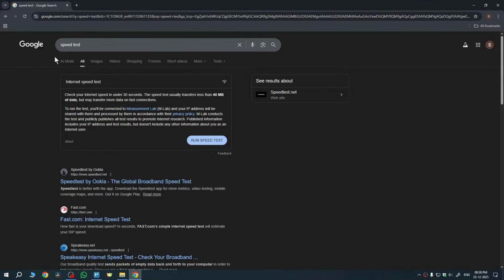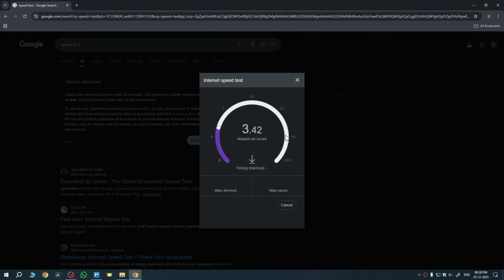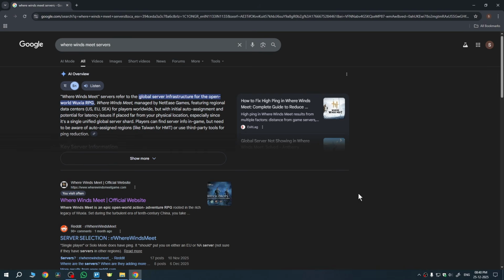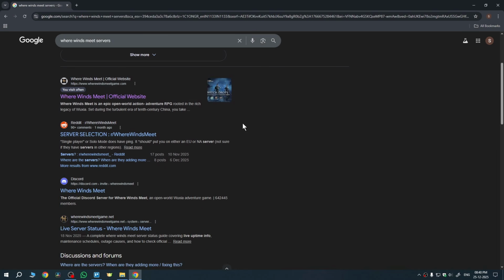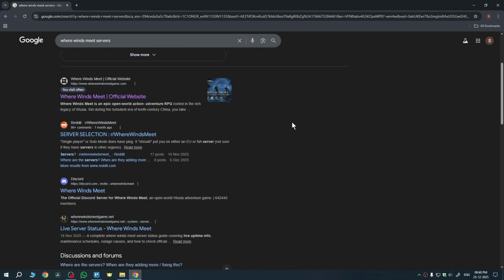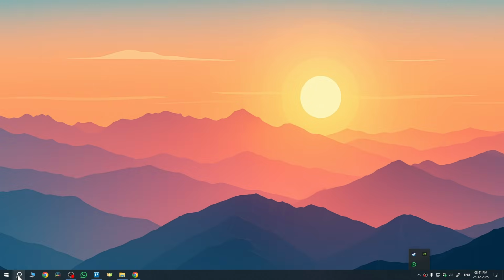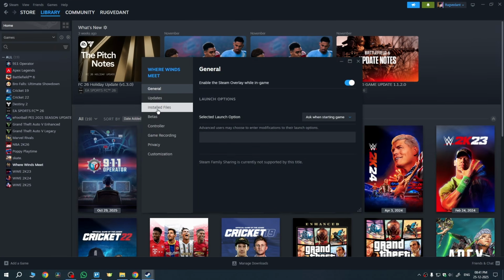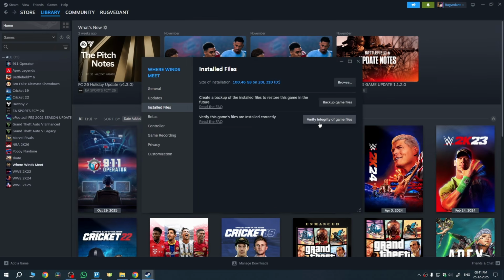How to Fix Network Error in Where Winds Meet (Step By Step)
in this video, i show you how to fix the network error in where winds meet by checking connection issues and applying simple troubleshooting steps to get back online. Did this video help? Thanks!